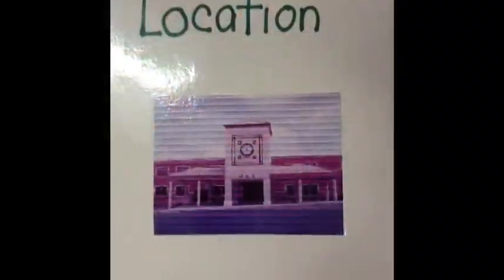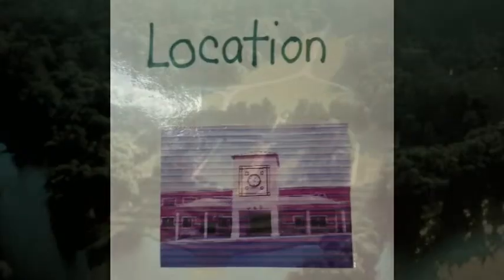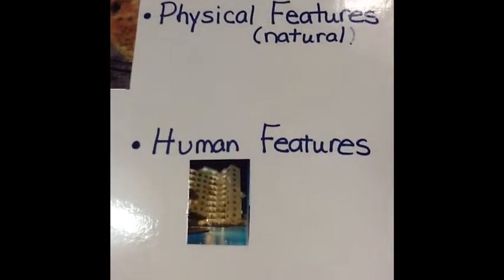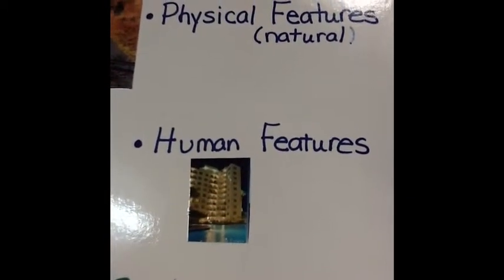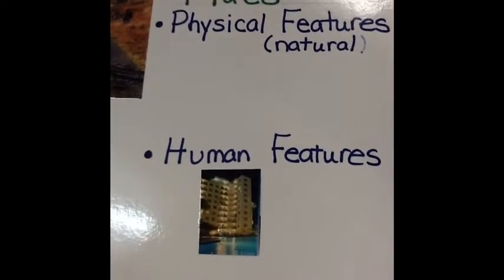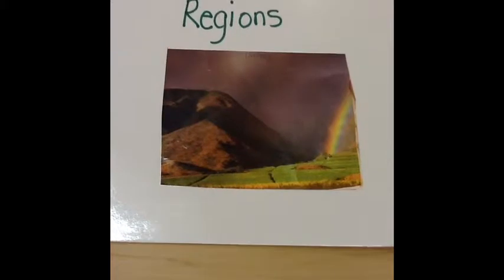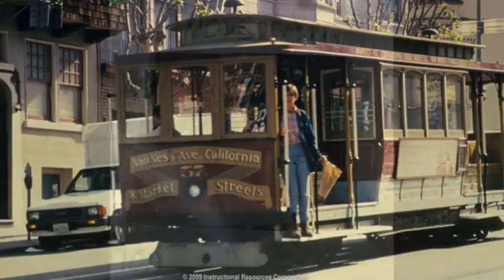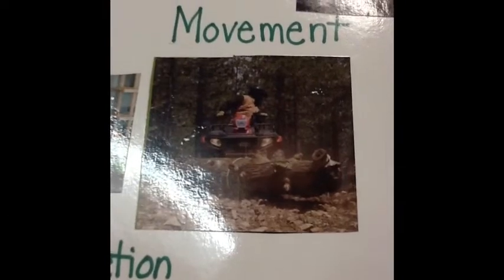5 Themes of Geography